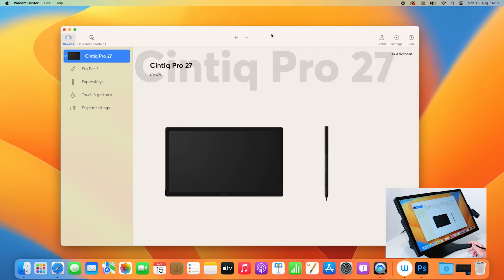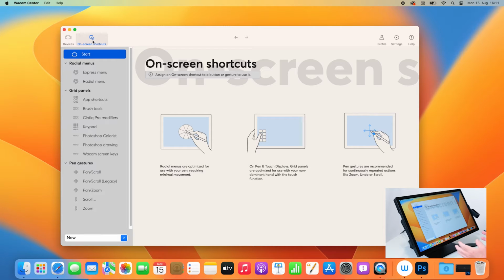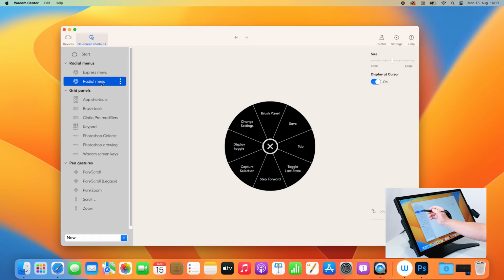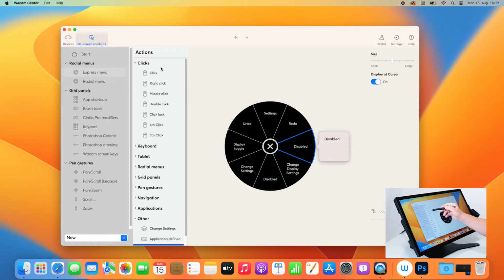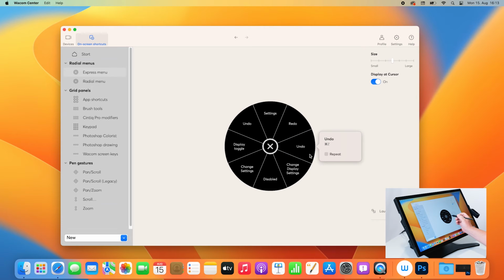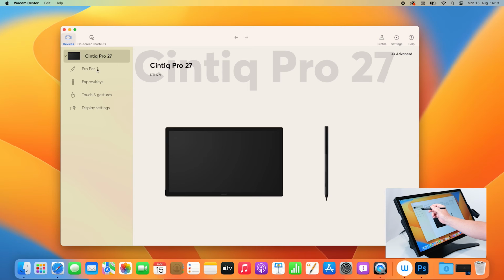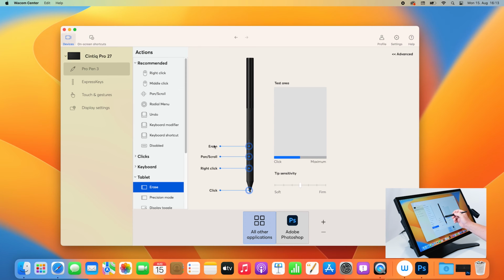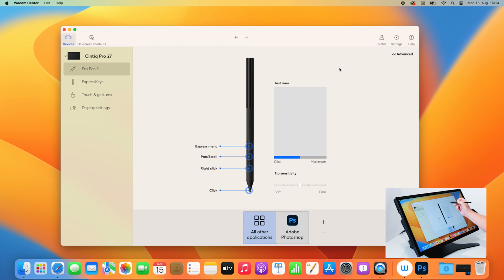Wacom Center – 數位筆輻射式選單/捷徑設定 (Mac)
Cintiq Pro 27 - 數位筆輻射式選單/捷徑設定 (Mac)